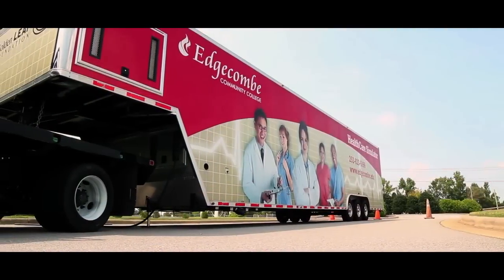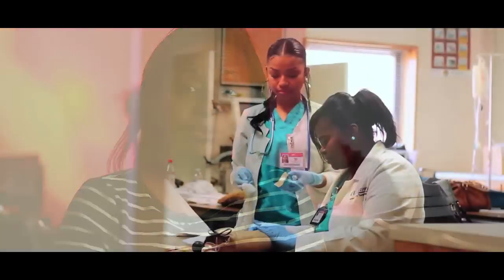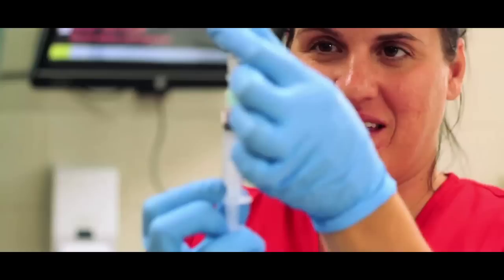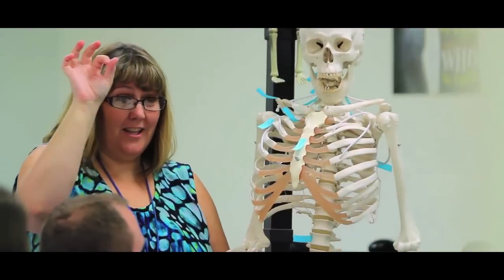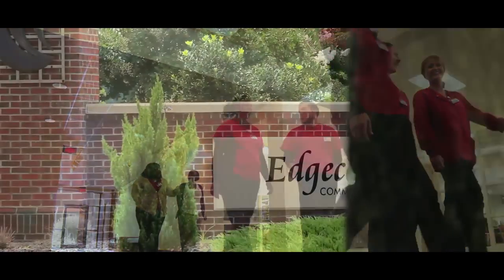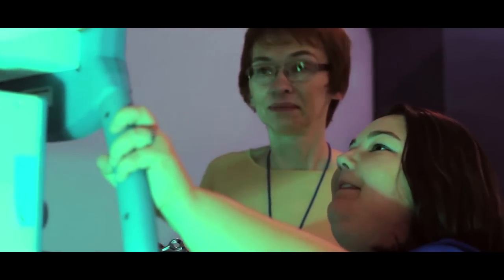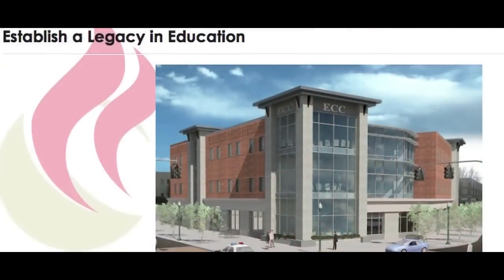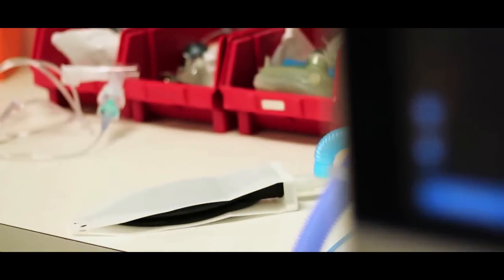ECC Biotechnology and Medical Simulation Center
In January 2016, Edgecombe Community College will begin training health sciences students in its new Biotechnology and Medical Simulation Center, a state-of-the-art facility that will launch a new era in health care education for the region.